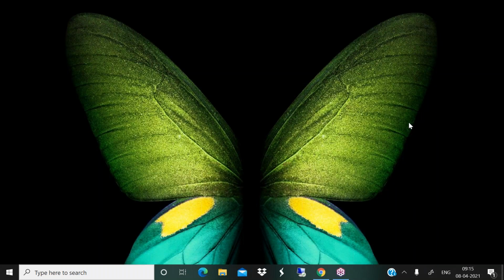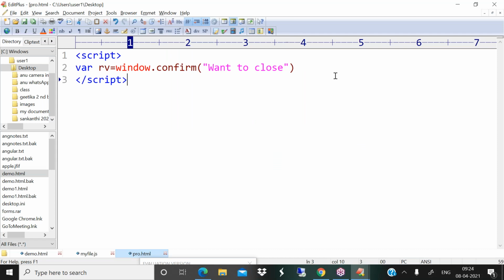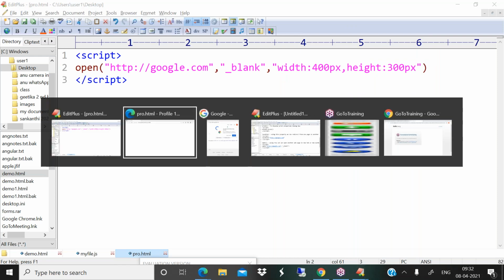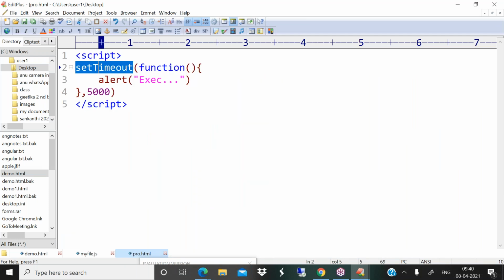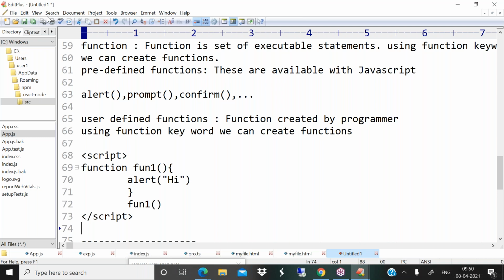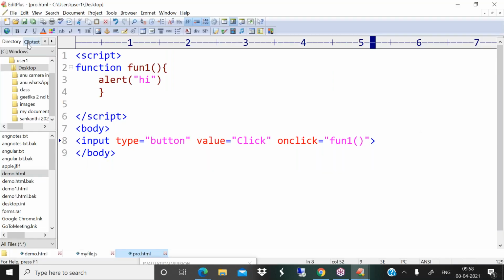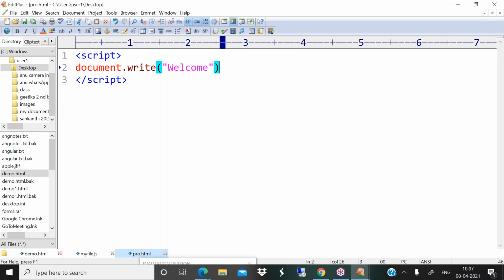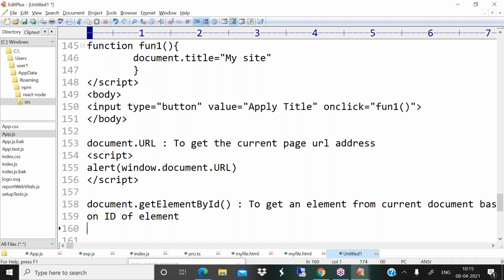REACT JS tutorials || Demo - 3 || by Mr. Swamy Naidu On 08-04-2021 @9AM IST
Java tutorial by durga sir